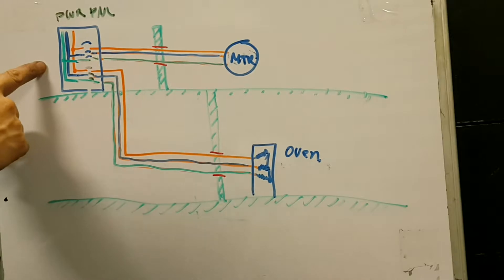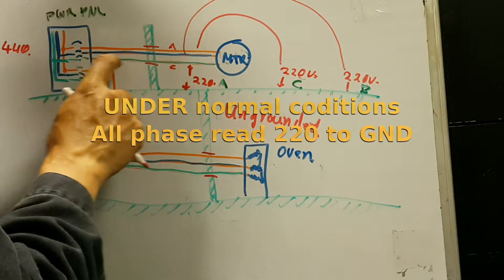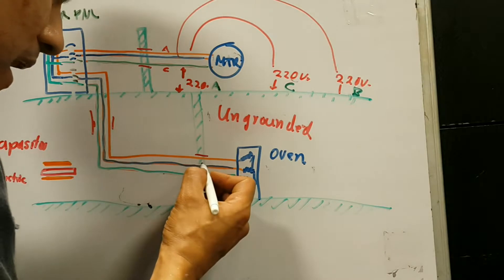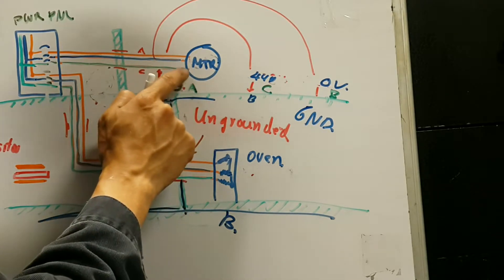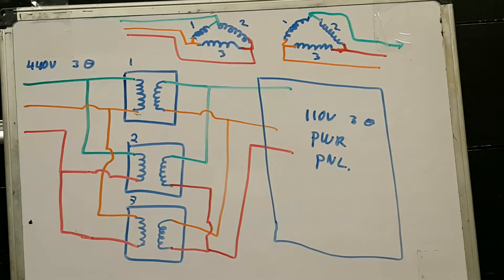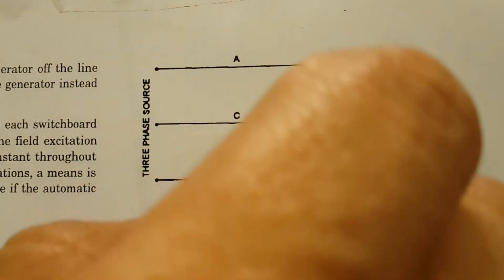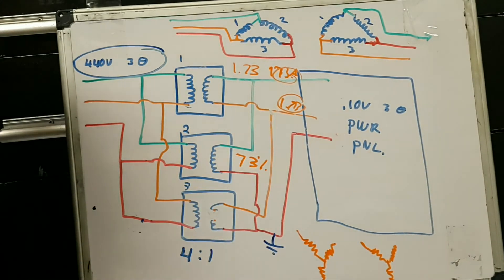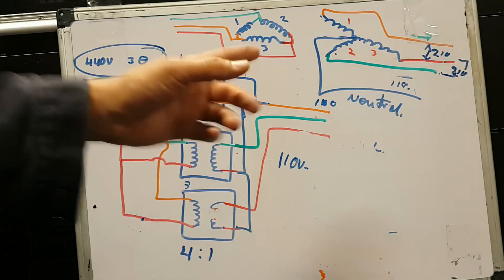22) EMs General knowlege - PWR Distribution, Reading power and Grounds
This video covers how to read power in a 60 HZ 3 phase shipboard system. Then I also cover what grounds are, and why are they bad for the system